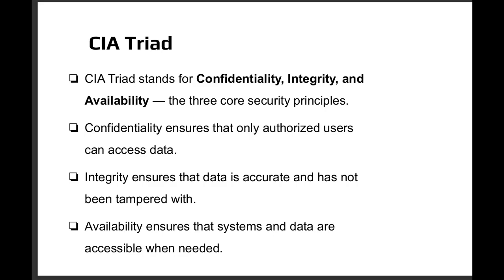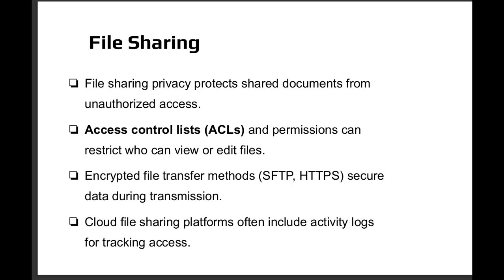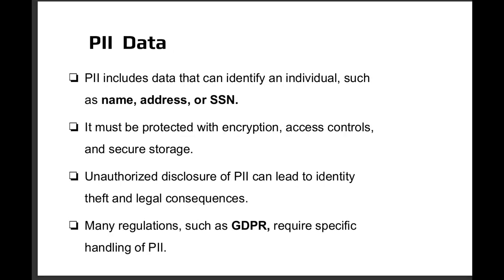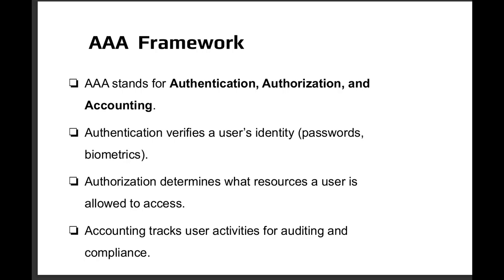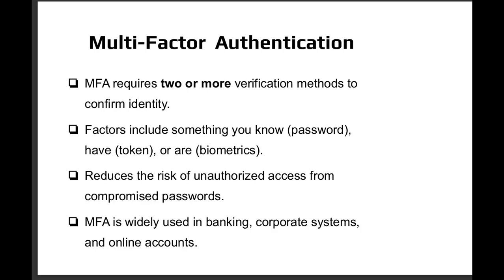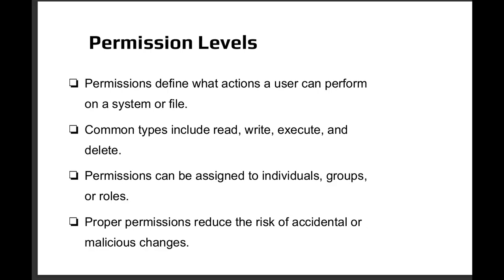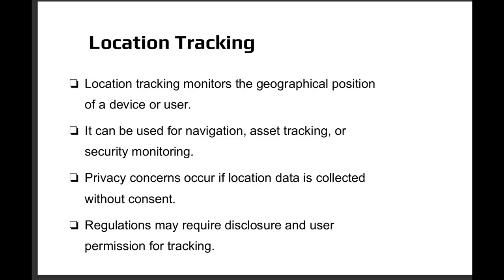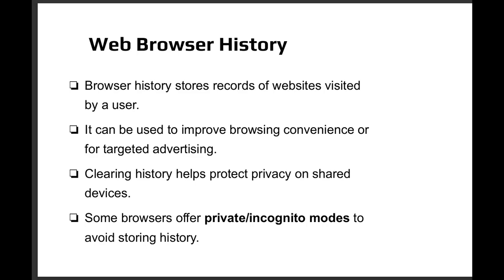Tech+ : 6.1 Security Fundamentals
This episode will discuss Tech+ 6.1  Security Fundamentals.